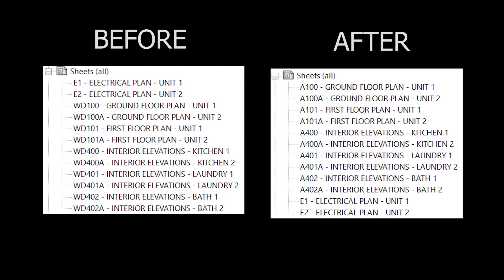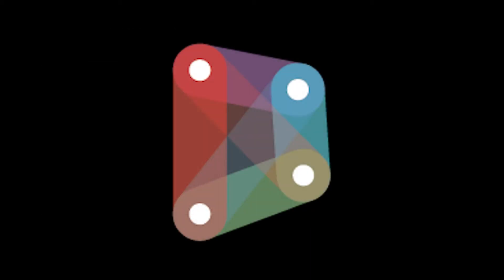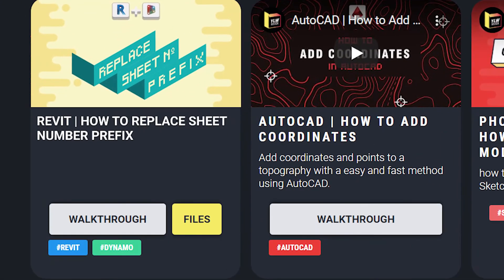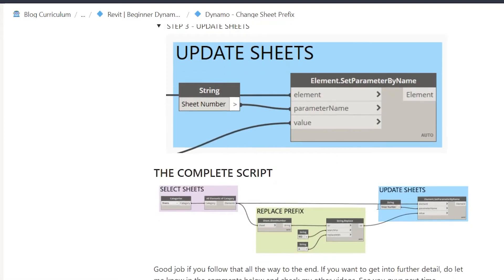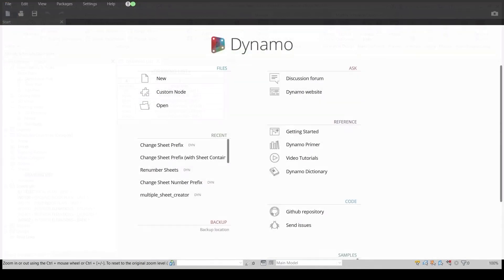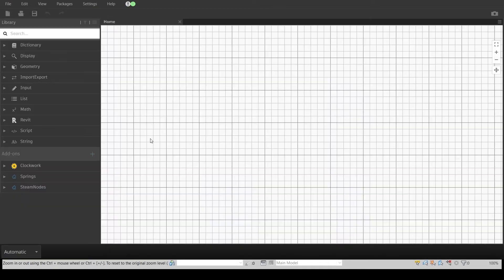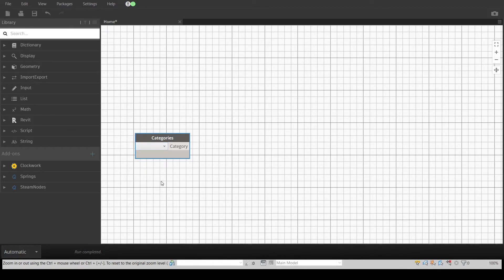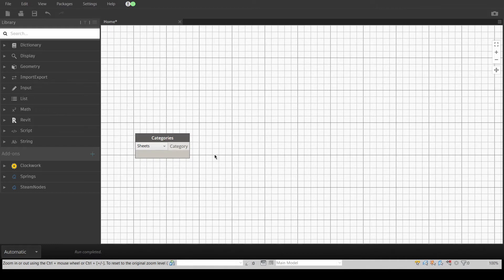Revit | How to Replace Sheet Number Prefix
➤ To rename sheets in Revit is very easy if you have 5 or 10 sheets, but things can get a bit dramatic if you have 100 or 200 sheets to rename. Luckily turns out its possible to automate this renumbering process. We are gonna use Dynamo for this tutorial, so if you haven't tried it before, this video is a great way to get started.

🐱‍👤 Don’t feel like doing it yourself? No problem! The download link for the dynamo script is on this

➤ These files are completely free, so if you could leave a like in return it will be much appreciated 🙂

🔔 Help
If you have any problem just comment here. I will help you if I can.